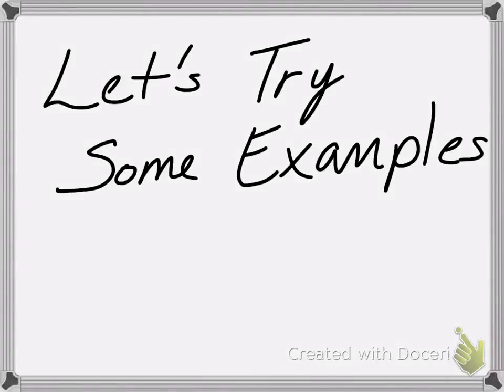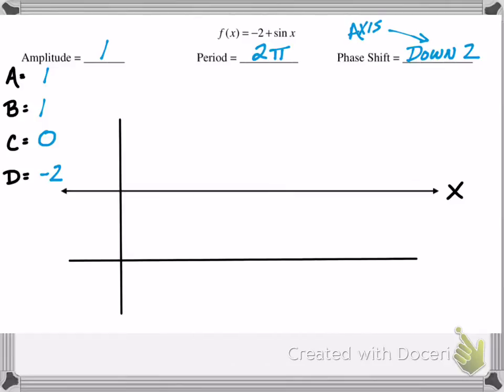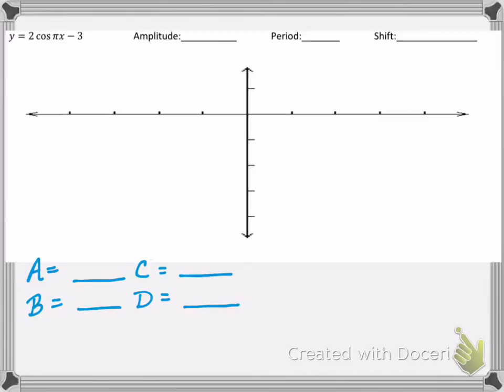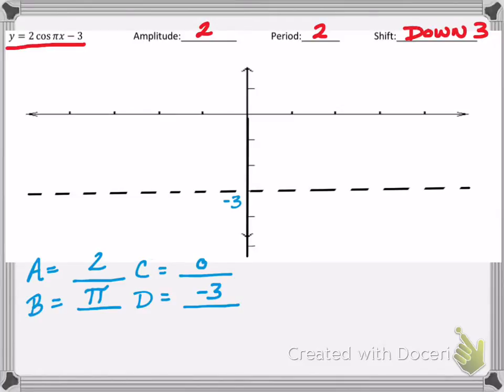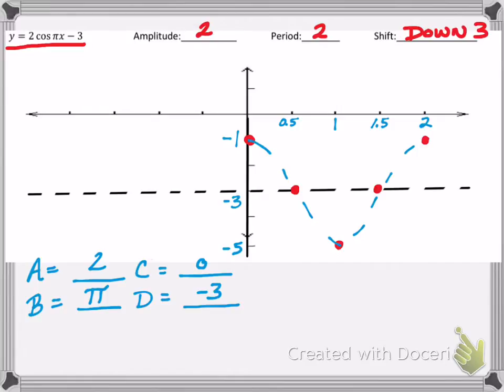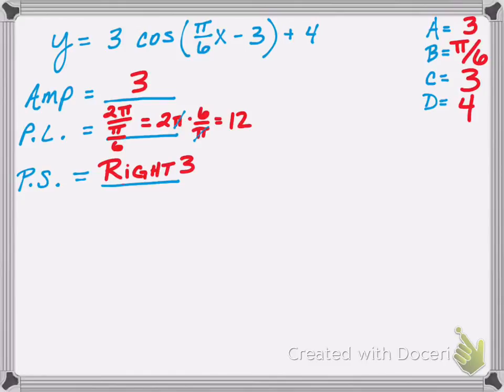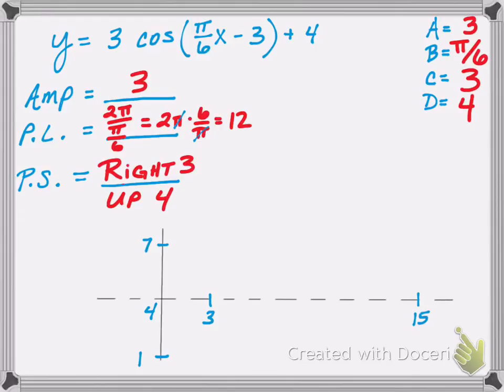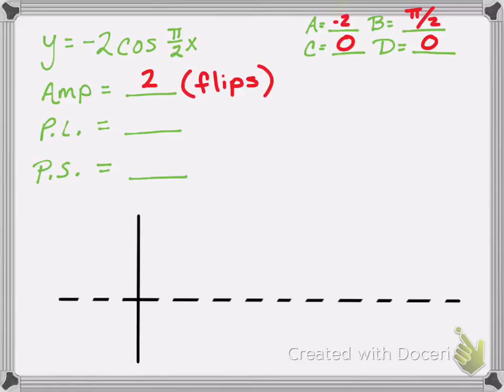Periodic Functions Examples